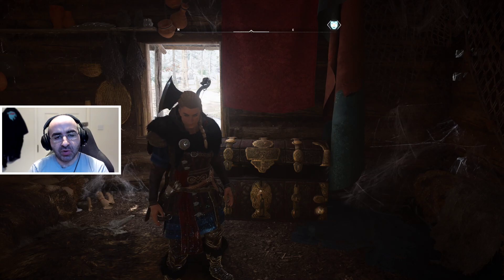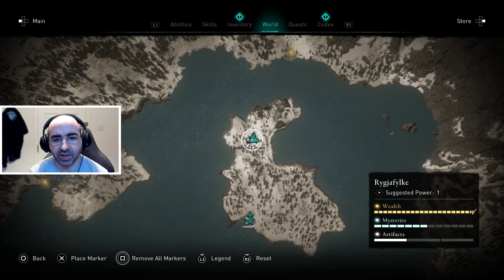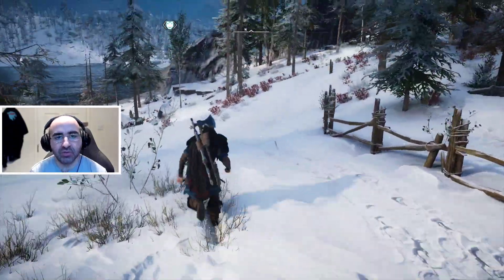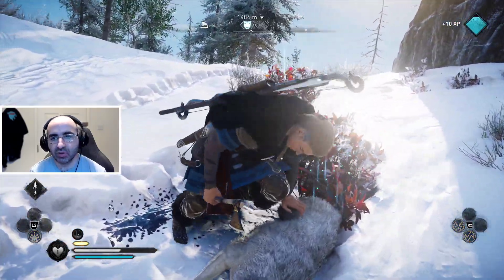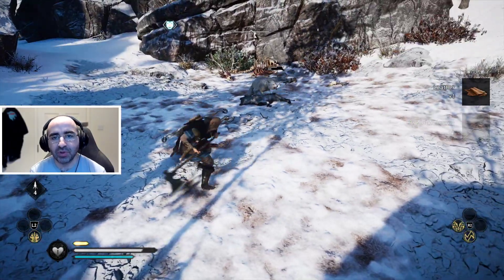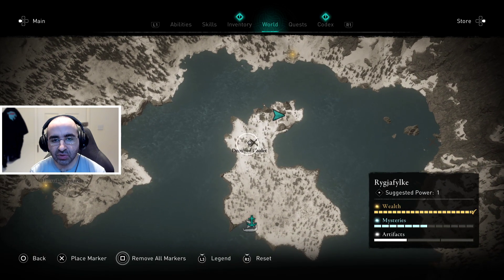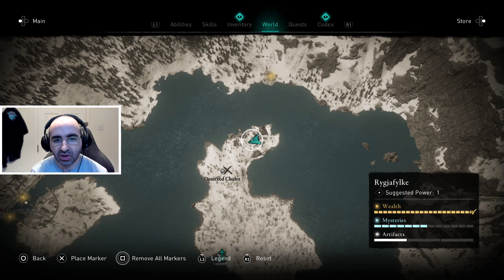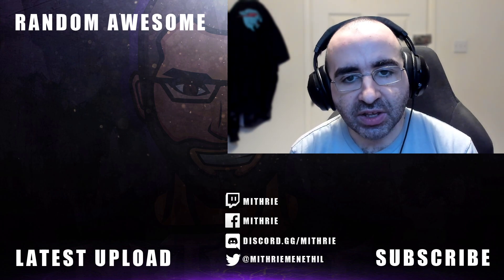Assassin's Creed Valhalla Rygjafylke Deserted Chalet Key Location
In this video, I show where to find the key to open the locked chest in Rygjafylke Deserted Chalet in Assassin's Creed Valhalla.

Mithrie